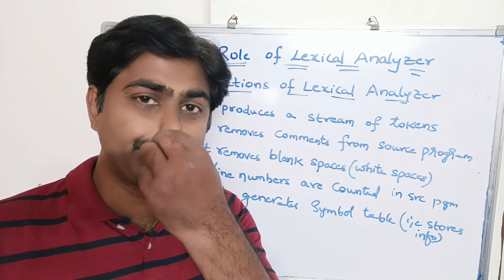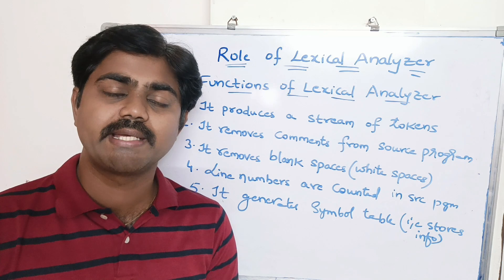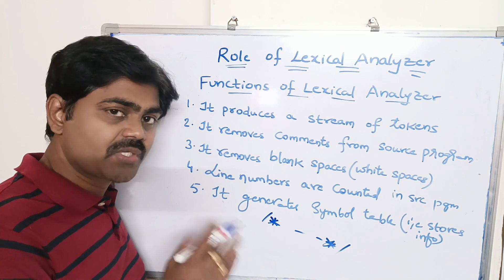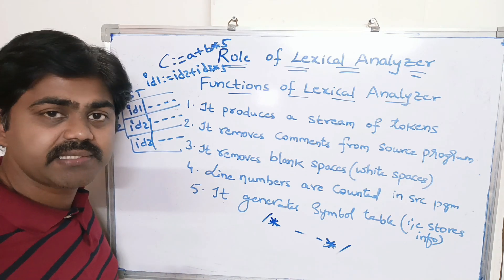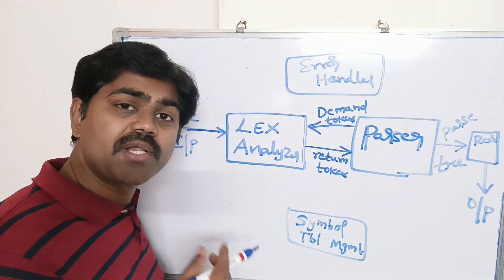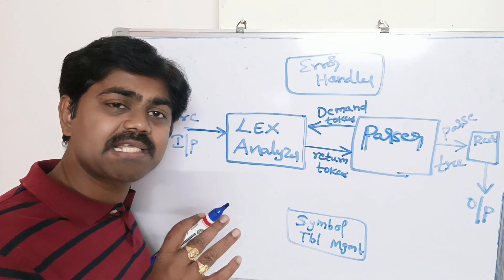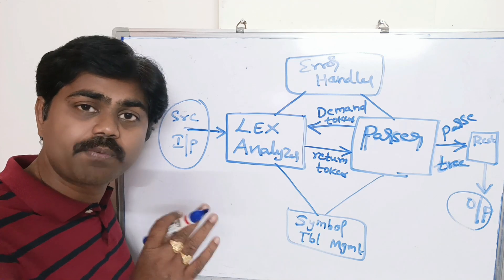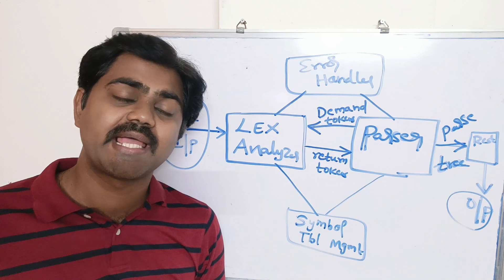ROLE OF A LEXICAL ANALYZER | FUNCTIONS OF A LEXICAL ANALYZER | TOKENS | LEXEMES | PATTERNS